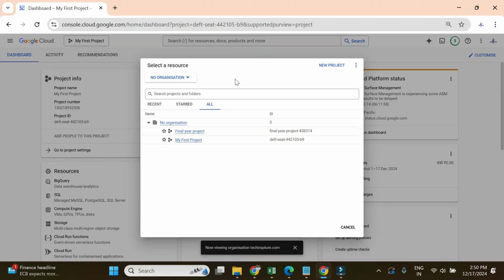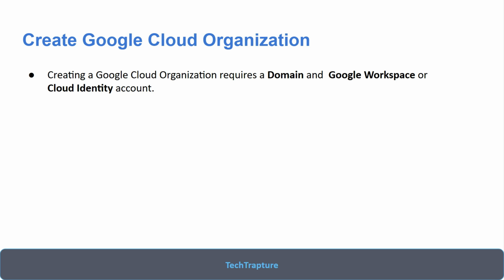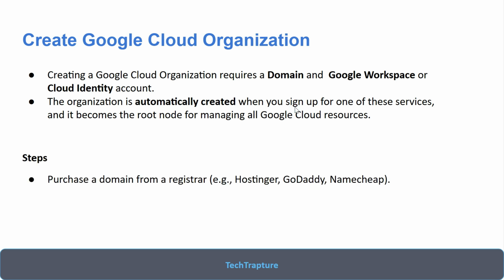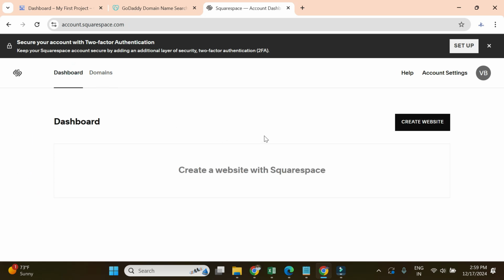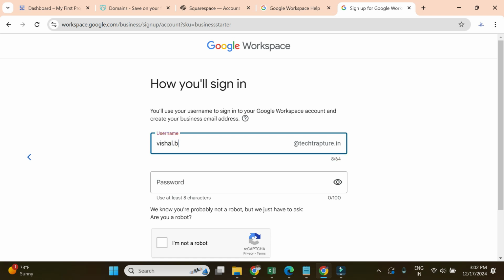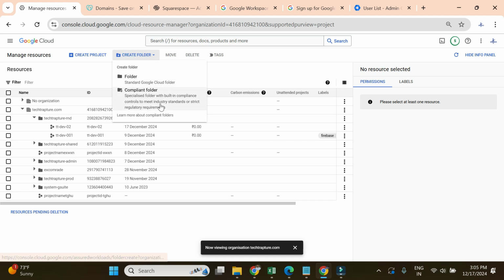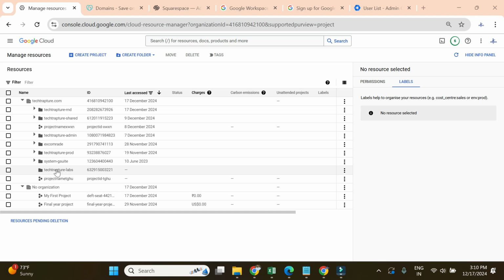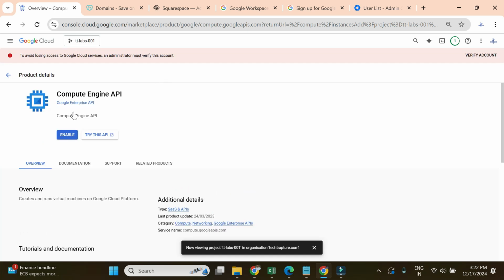How to Create Organization, Folders, and Projects in Google Cloud | GCP Resource Hierarchy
In this video, you'll learn how to set up your Google Cloud Organization, create folders to organize your resources and set up projects to manage workloads effectively. This is a step-by-step guide to help you structure your Google Cloud environment for scalability and efficient resource management.

What You’ll Learn:
Understanding Google Cloud Resource Hierarchy:
Setting up Google Workspace Account
Setting up Cloud Identity Account
Overview of Organizations, Folders, and Projects.
How to set up an Organization in Google Cloud.
Creating folders in GCP
Creating Projects in GCP
Setting up new projects under specific folders.

Managing IAM permissions for Organizations, Folders, and Projects.
Structuring resources for large-scale and multi-team environments.
By the end of this video, you’ll have a well-organized Google Cloud hierarchy, ready to handle projects and resources efficiently.

Github
Source Code